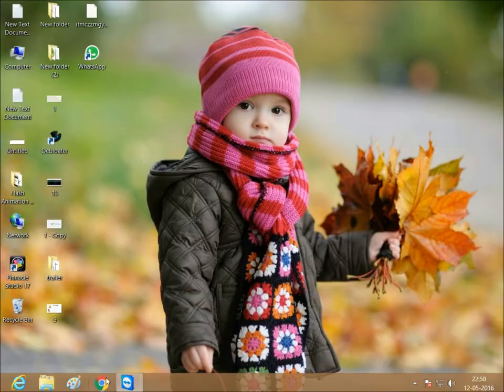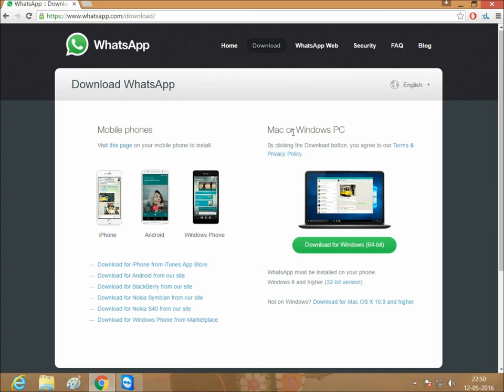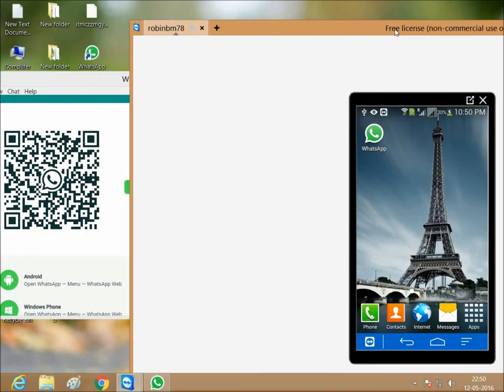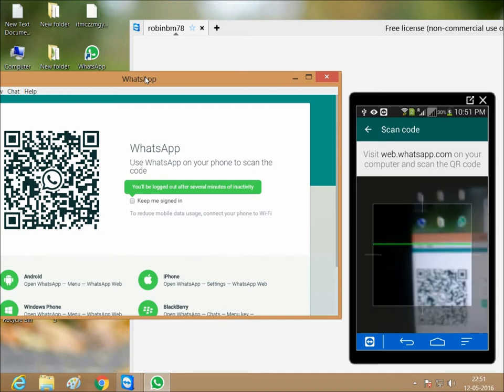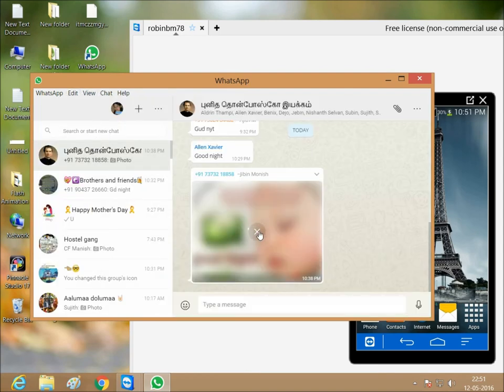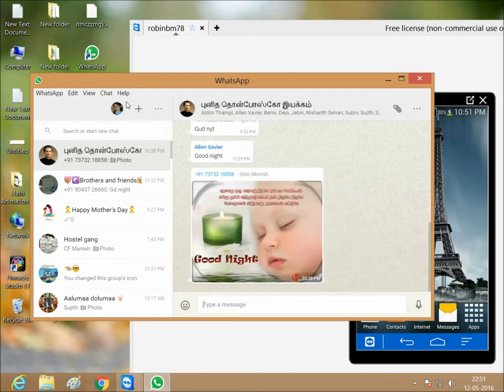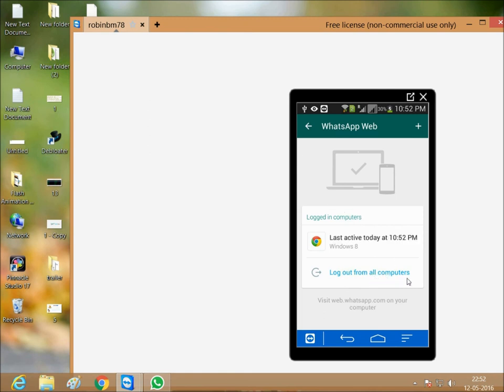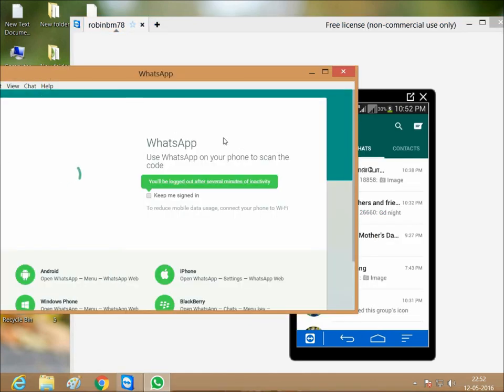HOW TO USE WHATSAPP DESKTOP APP ON PC 2016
whatsapp desktop app
Install WhatsApp on your computer or Mac
How to Set Up And Use WhatsApp Desktop App on PC and Mac
WhatsApp For Desktop
WhatsApp Desktop App Now Available for PC and Mac
WhatsApp finally released desktop Apps For Windows Pc & Mac 2016
How To Use Whatsapp in Desktop 2016
whatsapp for desktop pc windows 8
whatsapp desktop app for mac
How to Install WhatsApp On PC 2016 | WhatsApp Desktop Application Launched 2016
Whatsapp Desktop App. Whatsapp Latest Update For PC And Mac
WhatsApp Launches Desktop Apps. Here is how to use it
whatsapp desktop app for windows and mac
New Whatsapp Desktop App. Whatsapp Latest Update For PC And Mac May 2016
WhatsApp New Desktop App! How to use WhatsApp in PC Laptop
How To Install Whatsapp Desktop App In PC
Whatsapp Desktop App. Whatsapp Latest Update for PC and Mac 2016
How To Install Whatsapp Desktop App Whatsapp Latest Update 2016
Whatsapp Latest Update for PC [2016]: Whatsapp Desktop App
New WhatsApp Desktop App for MAC and Windows PC
[Tutorial] How To Install Whatsapp Desktop App On Windows PC
How to Install Latest Whatsapp Desktop App on Windows or Mac 2016
WhatsApp Desktop App latest Update For PC
WhatsApp Desktop App - Is it really required
WhatsApp Application for Windows PC and Mac
How to use WhatsApp in Desktop Officialy (Windows / Mac)
How to Use WhatsApp on PC/Laptop without Bluestacks/Whatsapp
Whatsapp Desktop App Whatsapp Latest Update For PC And Mac May 2016
WhatsApp desktop for Windows and Mac Arrive Latest 2016
Whatsapp Desktop Application Latest Update For PC And Mac May 2016